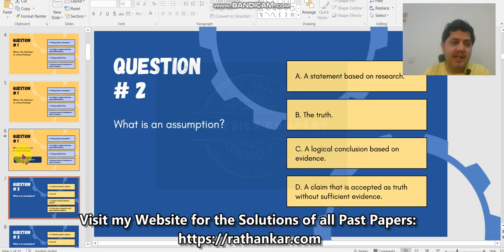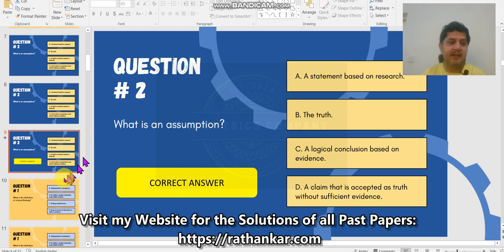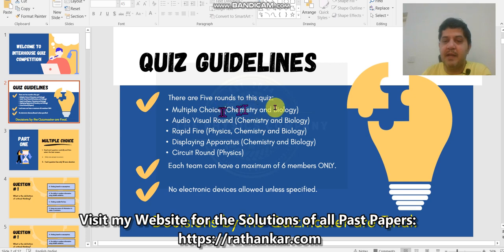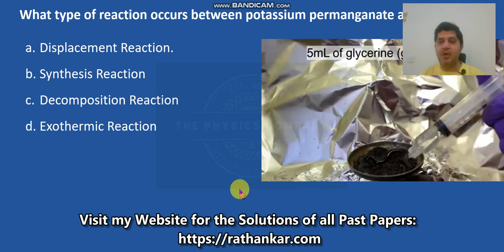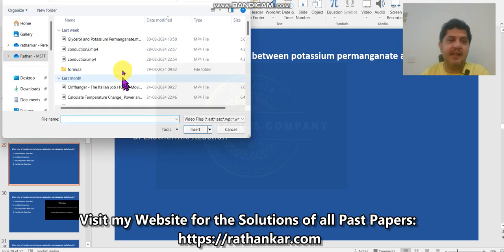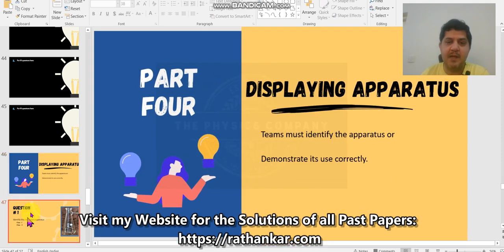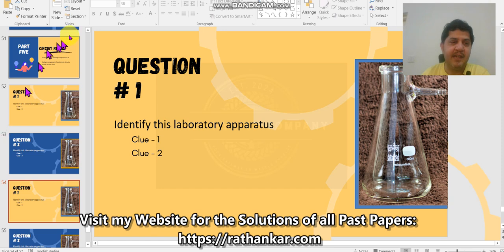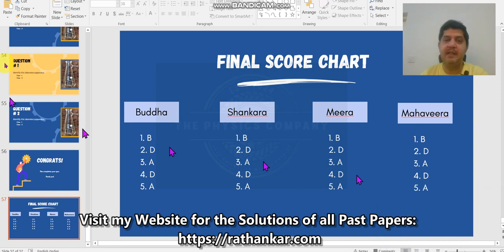instructions for quiz competition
Links

1. IB Physics Hub

2. My Linkedin Profile

3. My Facebook Profile

4. My Instagram Profile